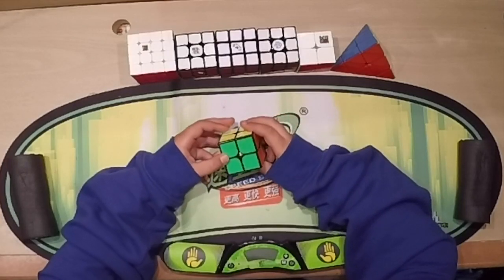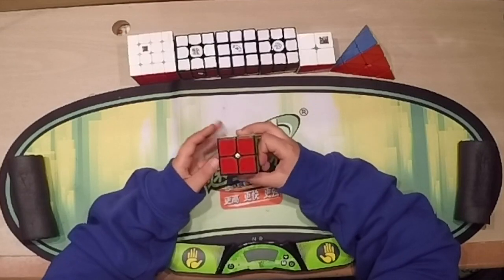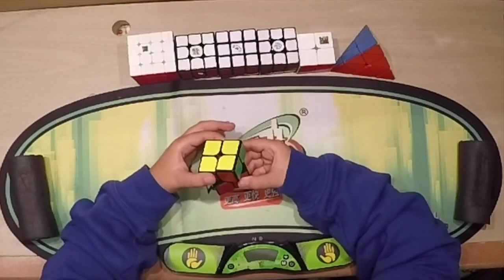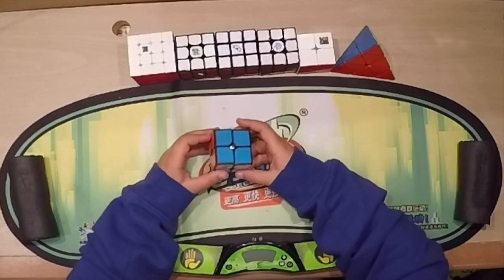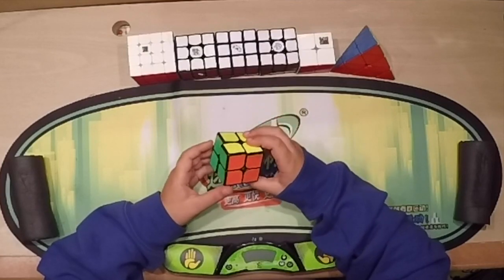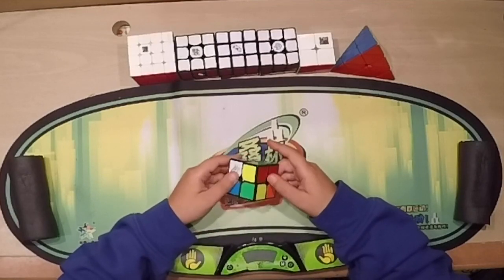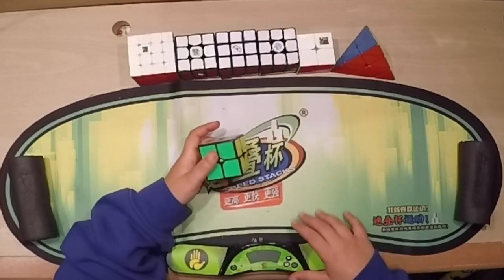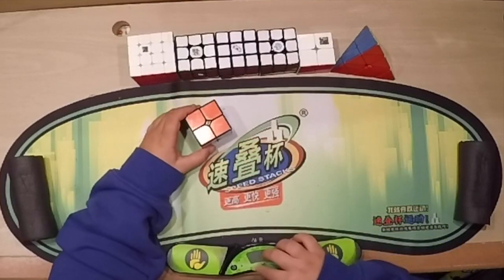GuoGuan XingHen 2x2 Review | TheCubicle.us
Hello Guys in this video I will be doing a review on the GuoGuan XingHen 2x2 so I hope you enjoy :)